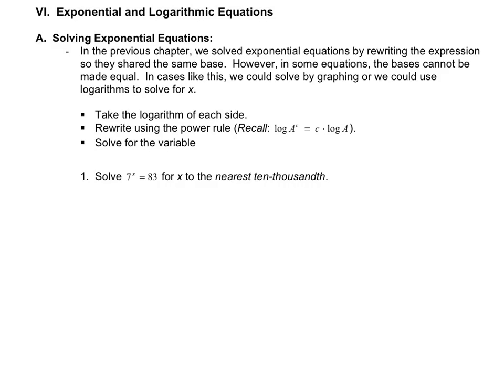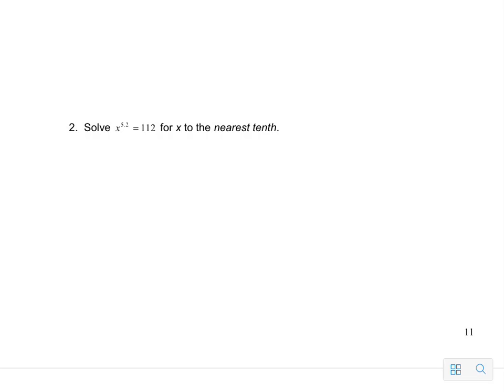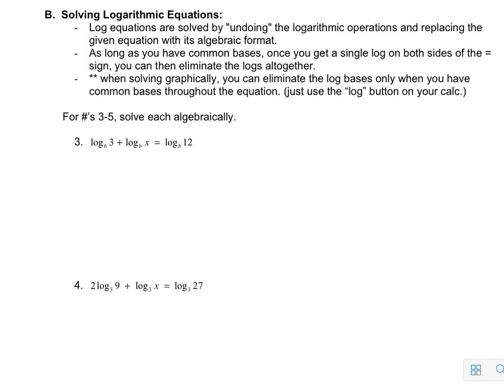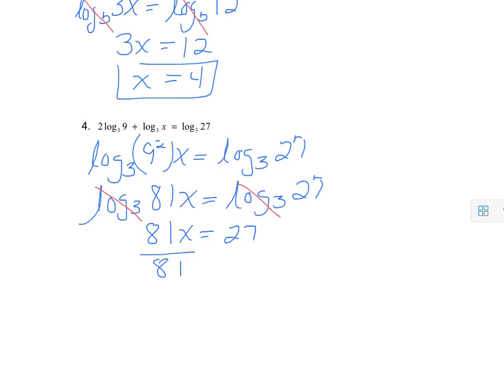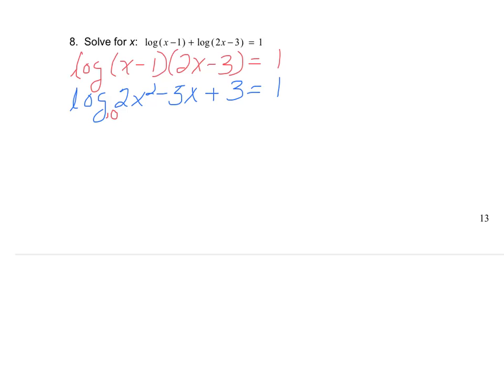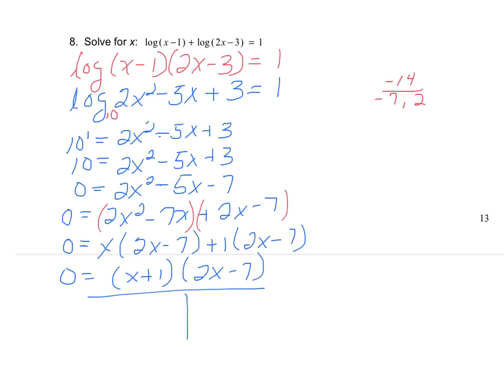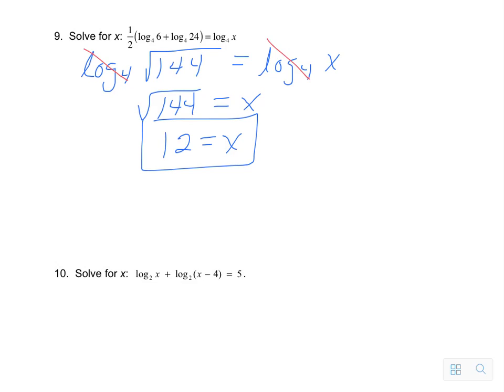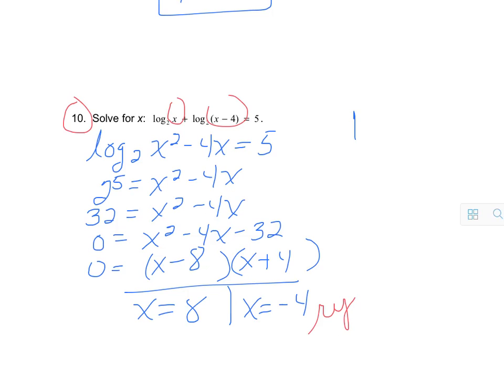U6-6 Exponential and Log Equations Video Lesson